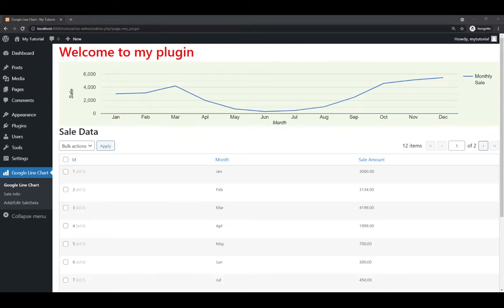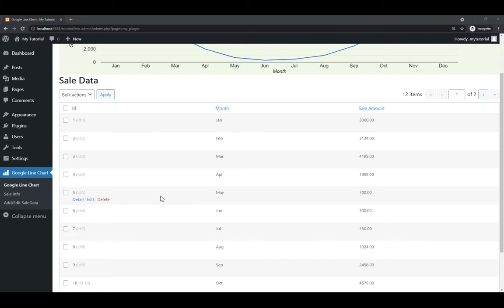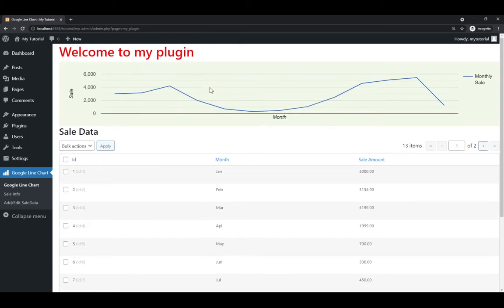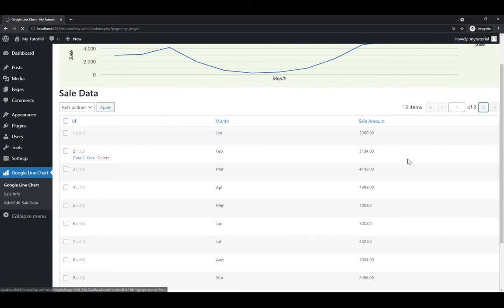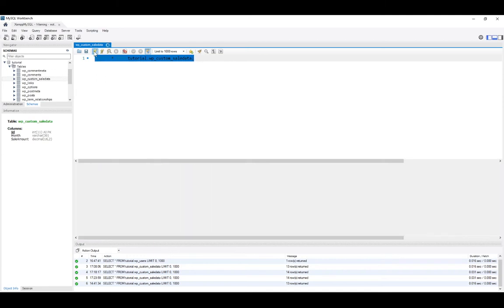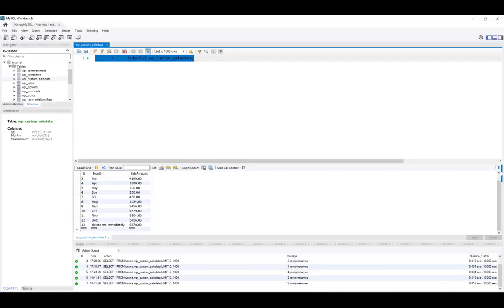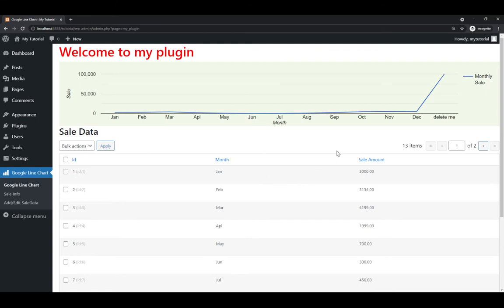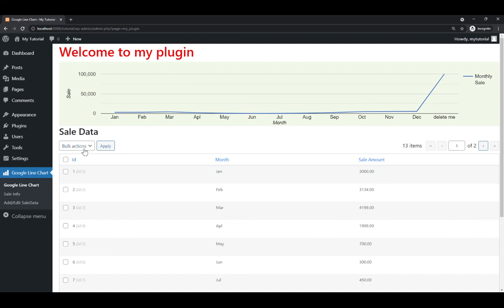01 Introduction (Creating Dashboard in WordPress Admin Area with Custom Table & Google Chart)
WordPress Plugin Development with Google Chart

This tutorial will help you to create a WordPress plugin using Custom Table, Google Chart and CRUD operations in Database. We will be adding our plugin into the WordPress admin bar.

We will be using WP_List_Table and display as a list. We will be working directly with database using "$wpdb".